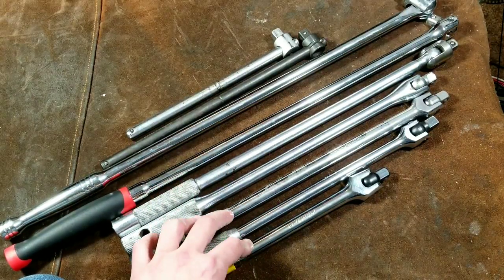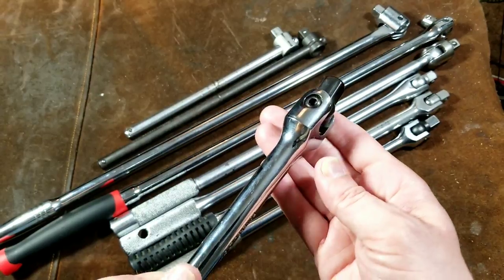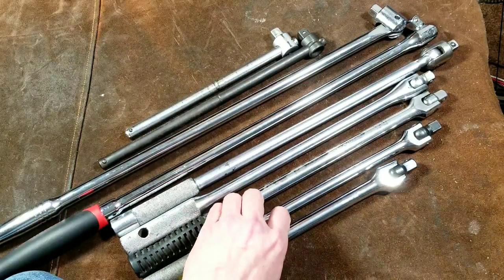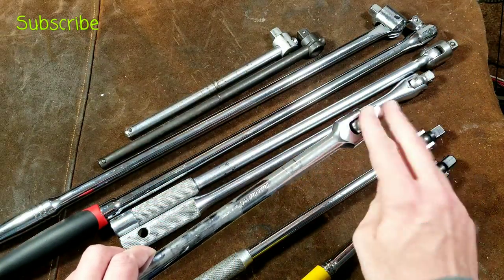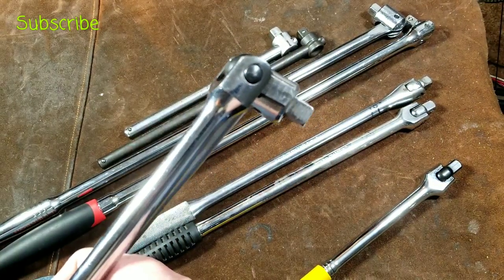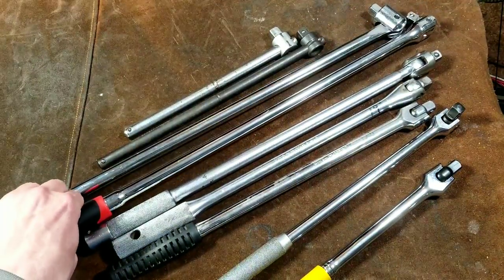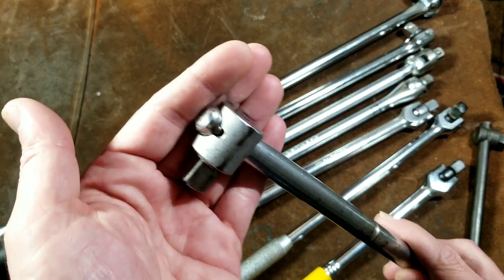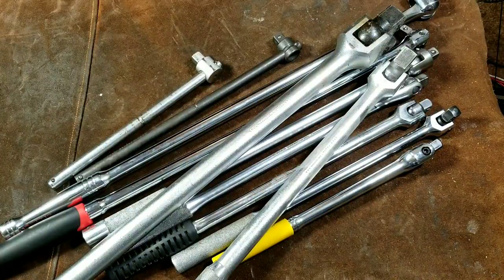1/2" Drive Breaker Bar Review & Comparison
This is a simple review and overview of half inch Drive breaker bars, t handles and Spinner handles . .